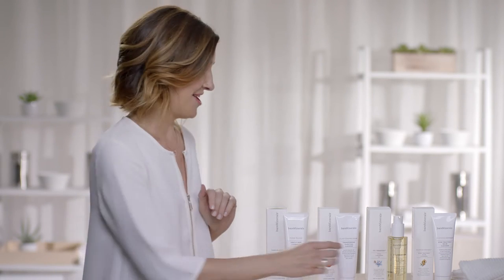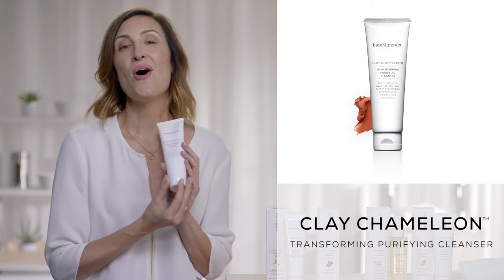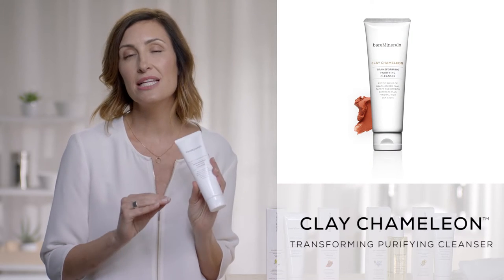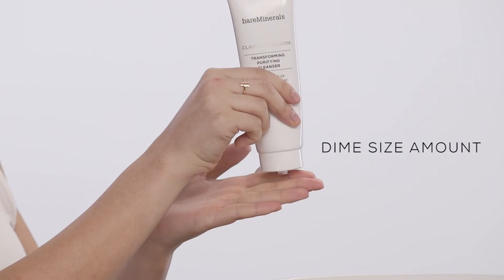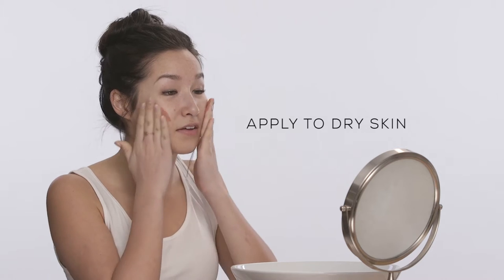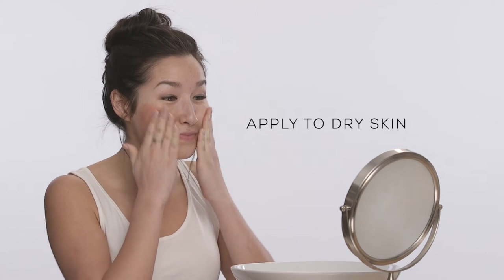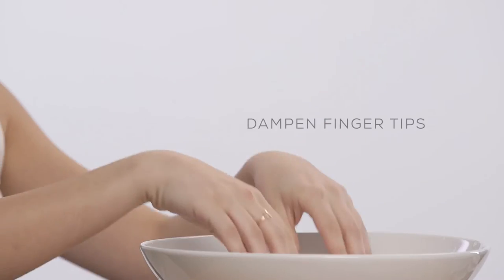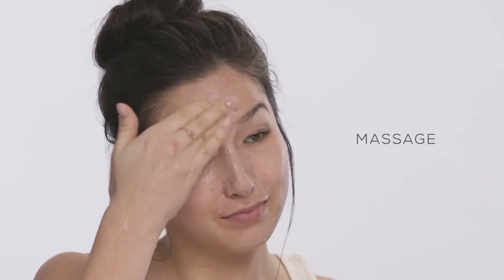bareMinerals Clay Chameleon tutorial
Transform with bareMinerals Clay Chaemleon cleanser!